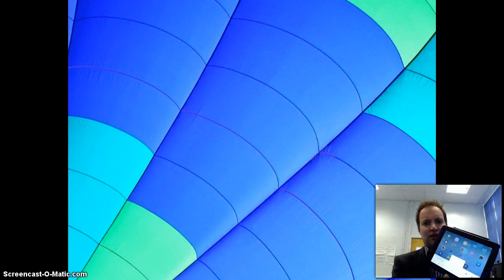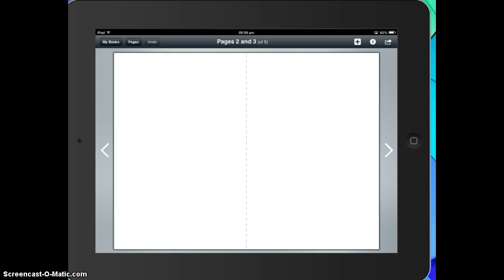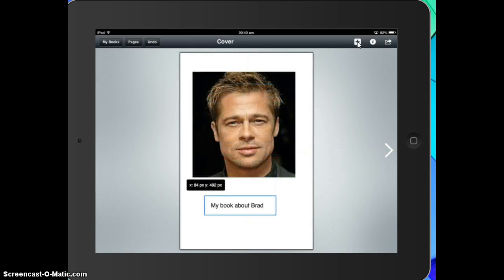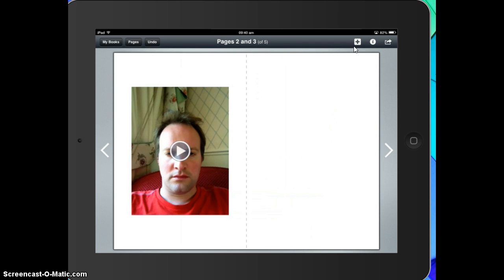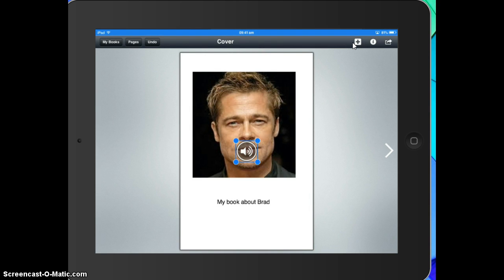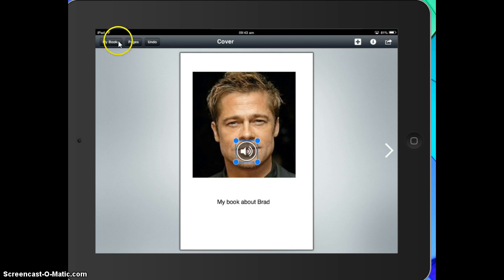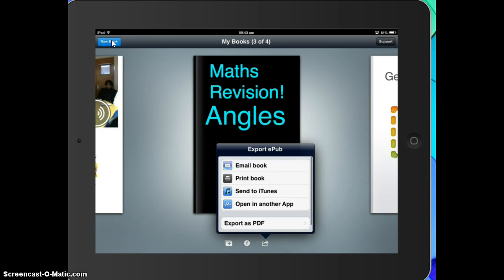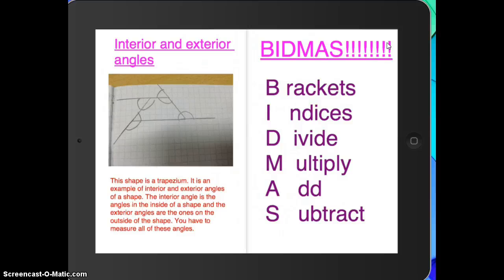Book Creator App CPD